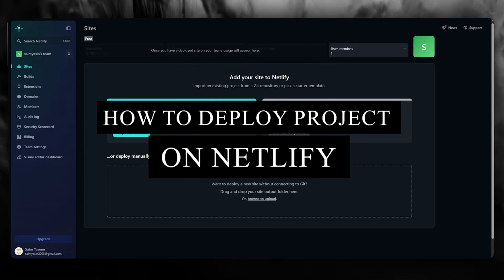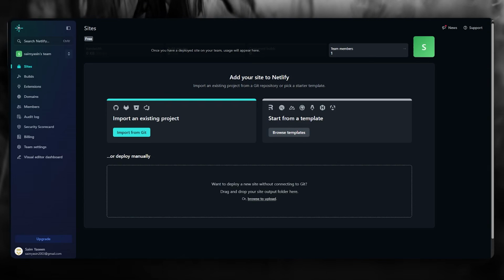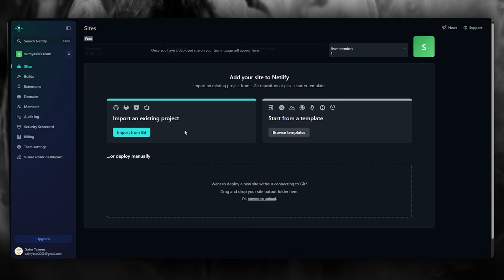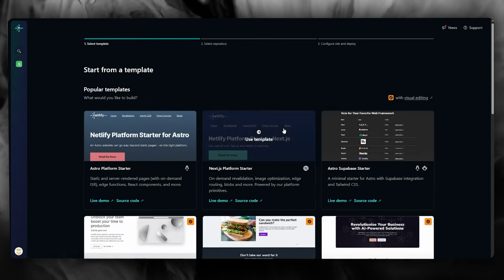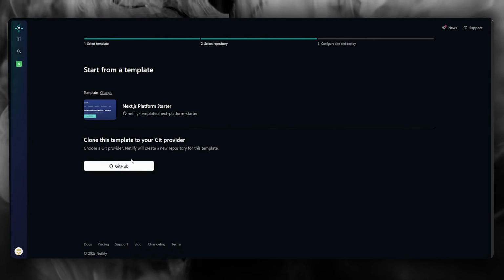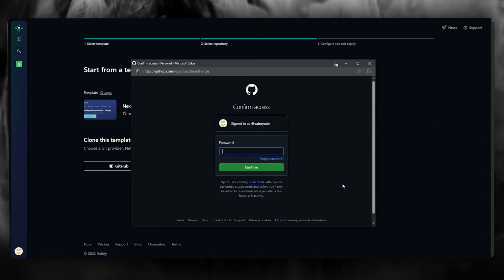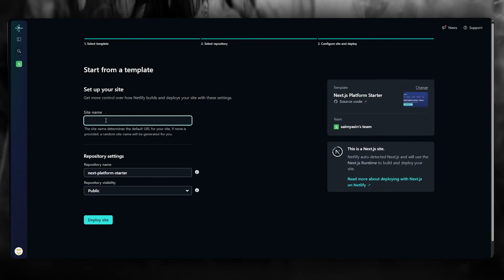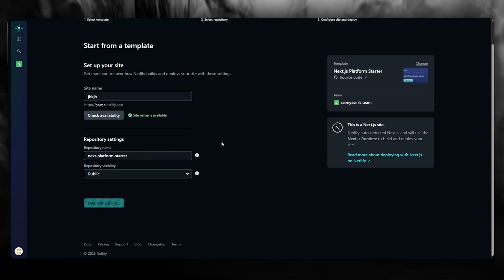How To Deploy Project On Netlify 2025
In this video I will show you how to deploy project on netlify 2025